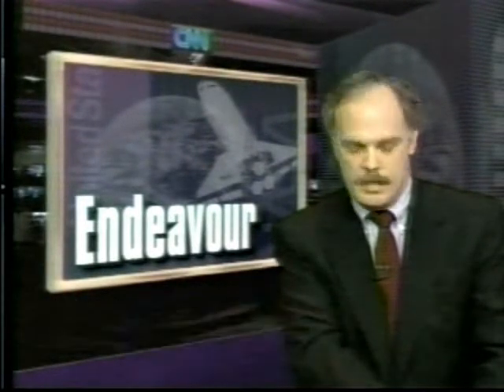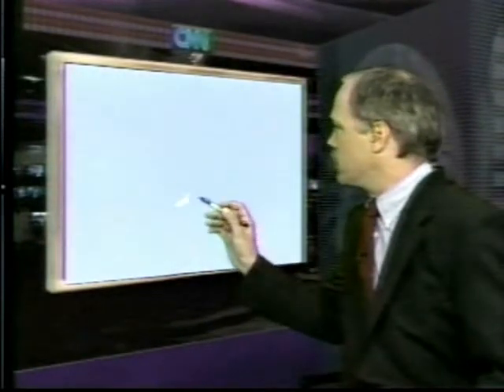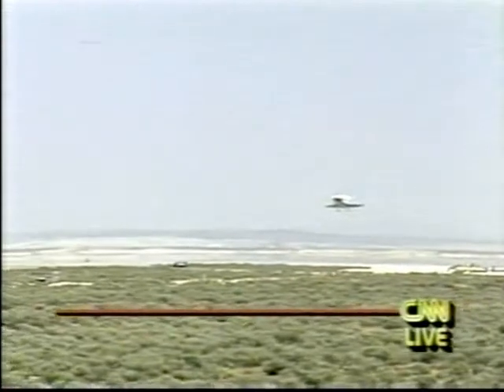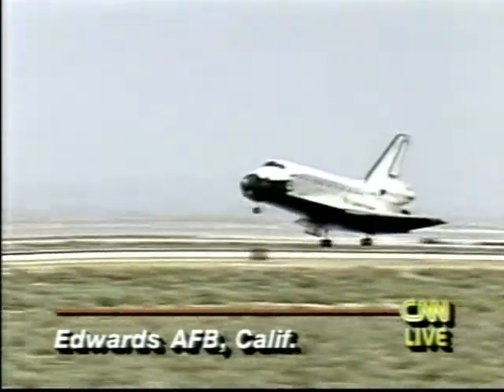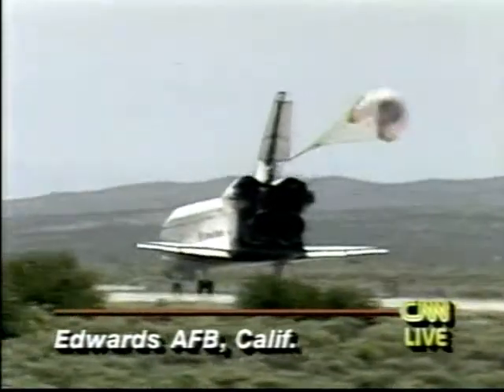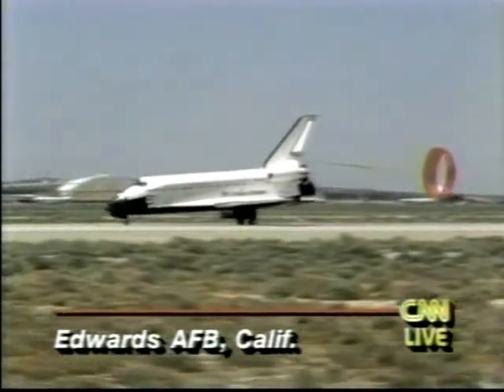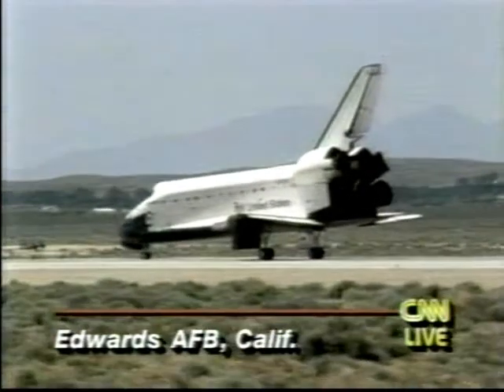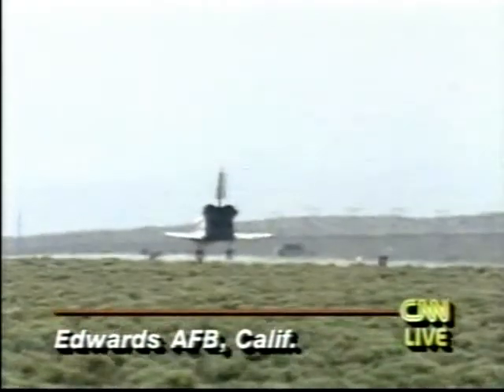CNN Coverage of The STS-49 Landing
From May 16,  , 1992 CNN Covers The 47th Space Shuttle Mission, Frist Flight Of Endeavour.
Landing At: 6:57:38 p.m.

The STS-49 Crew:

Commander :Daniel Brandenstein

Pilot: Kevin P. Chilton

Mission Specialist 1 :Pierre J. Thuot

Mission Specialist 2 :Kathryn C. Thornton

Mission Specialist 3 :Richard J. Hieb

Mission Specialist 4: Thomas D. Akers

Mission Specialist 5: Bruce E. Melnick